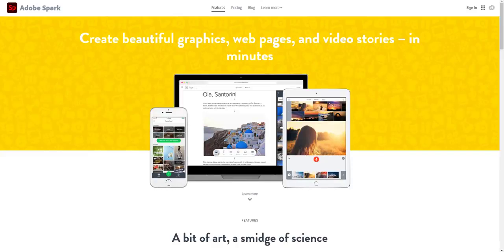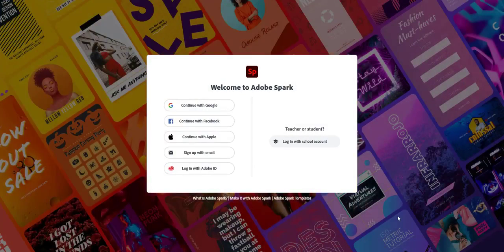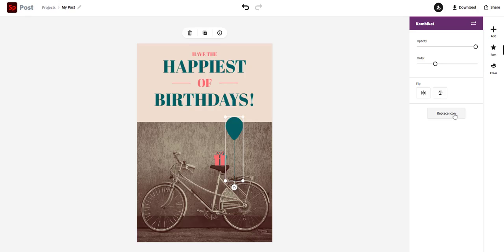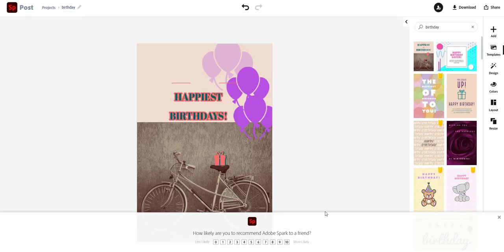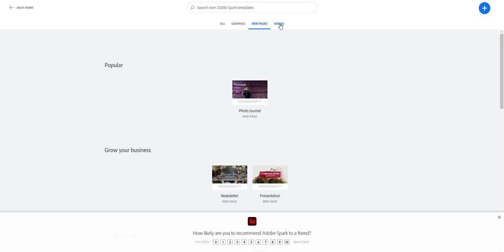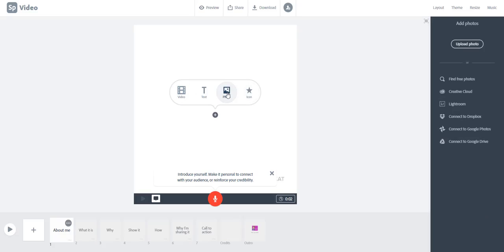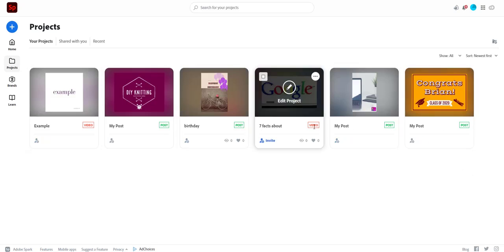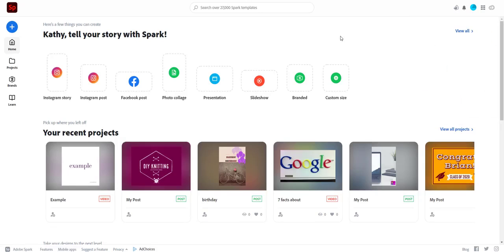Adobe Spark for Beginners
Salem Public Library presents our Tech Class series. In this episode, tech trainer Kathy Bennett covers Adobe Spark a way to create graphics, web pages and videos in minutes for free!